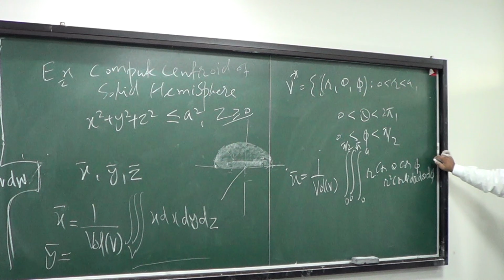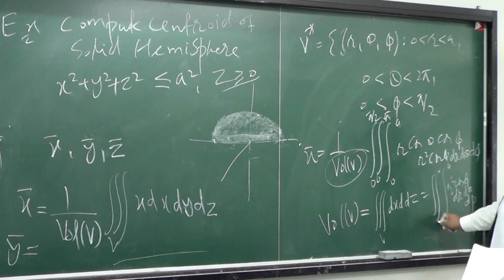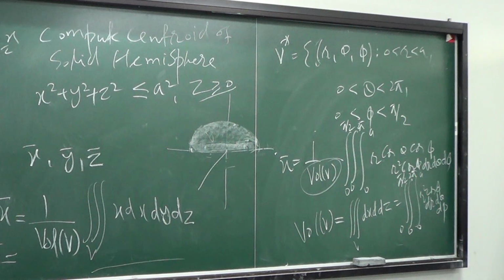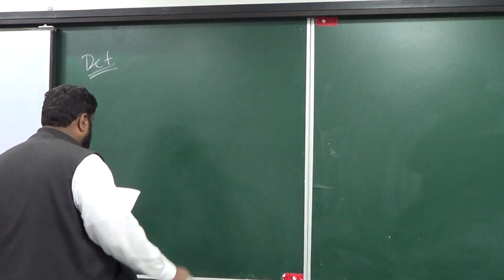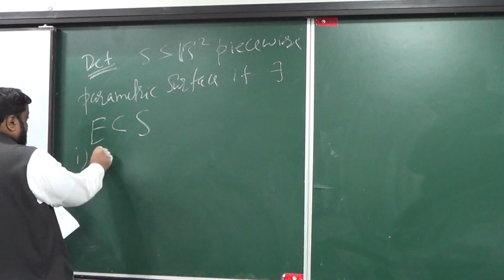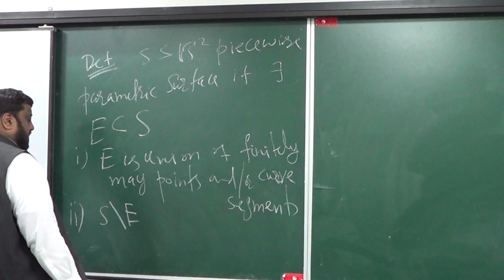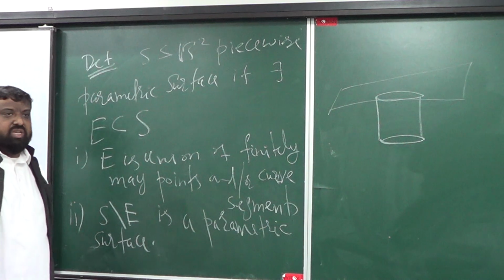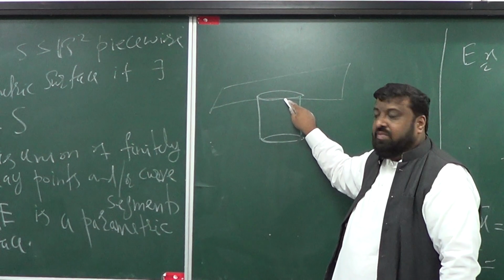Lecture 17 (Part 3): Example of Volume integral change of variables (continued); parametric surface